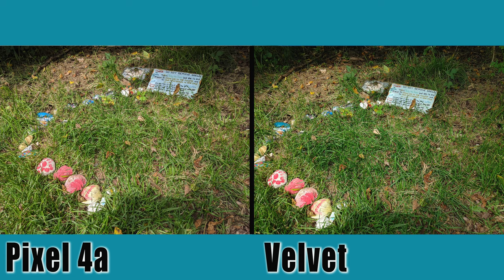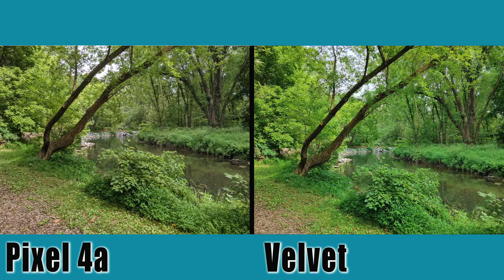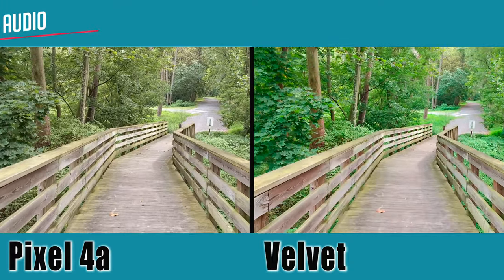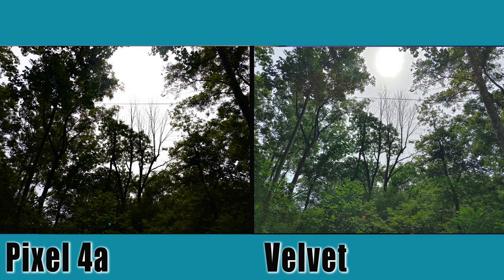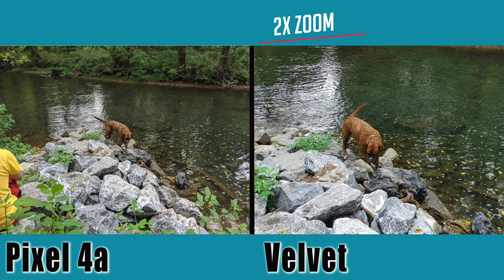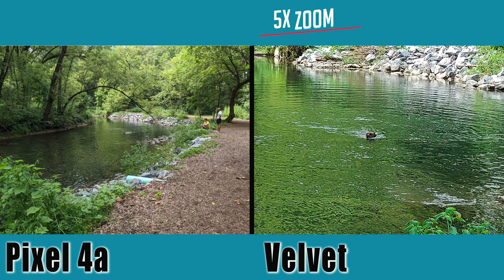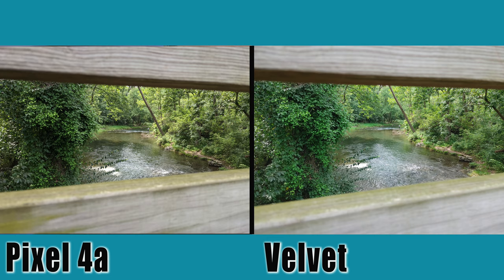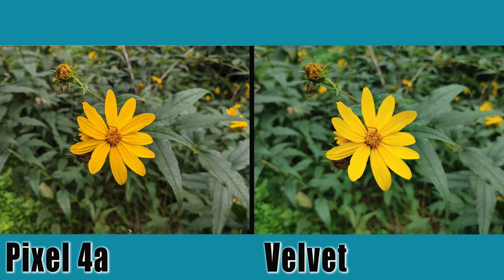Google Pixel 4a Vs Lg Velvet Camera Comparison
The Google Pixel 4a Vs Lg Velvet camera test results were really surprising to me. The LG Velvet and the Google Pixel 4a bring so many features to the table at the price you pay it's a wonder what the flagship Google and LG phones will do. The Google Pixel 4a is a 349.00 budget smart phone and the Lg Velvet is a 599.00 mid-tier phone. Both phones IMO really make great options if you don't want to drop 800 plus dollars on a phone.